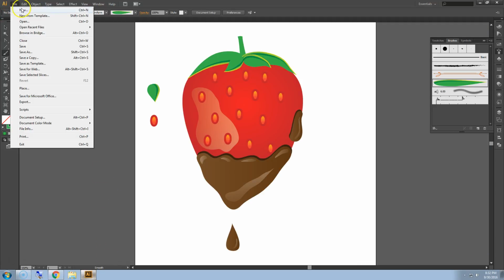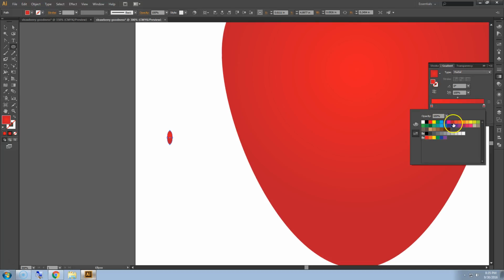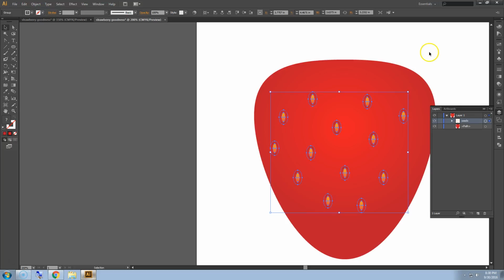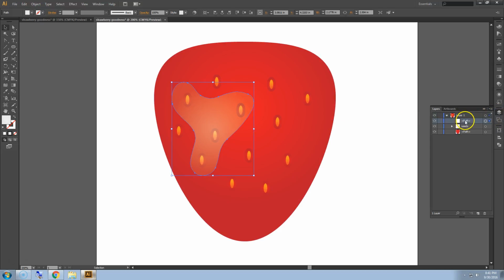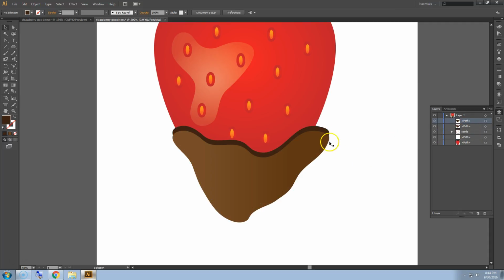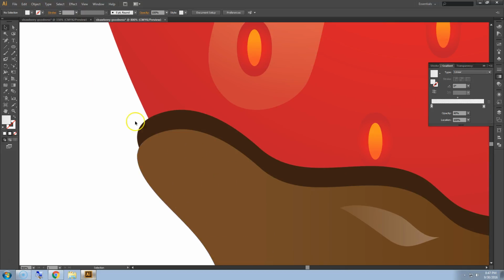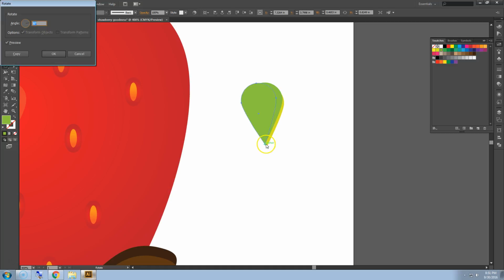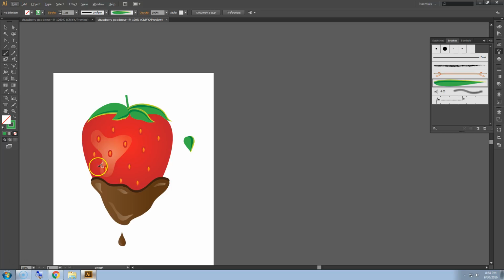Strawberry Goodness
Creating a basic shape in illustrator.